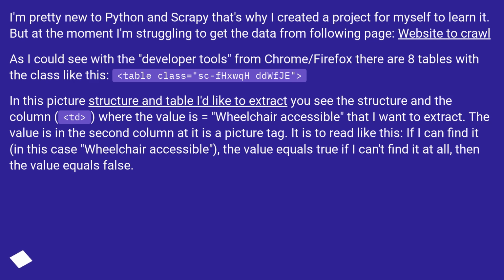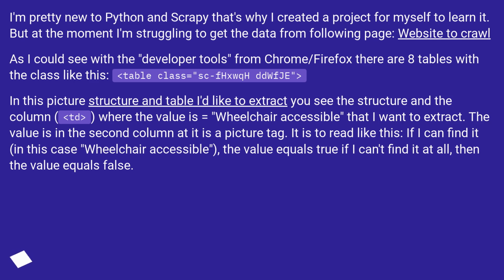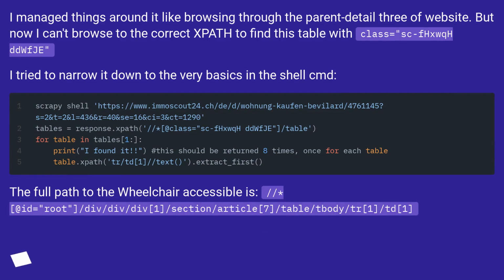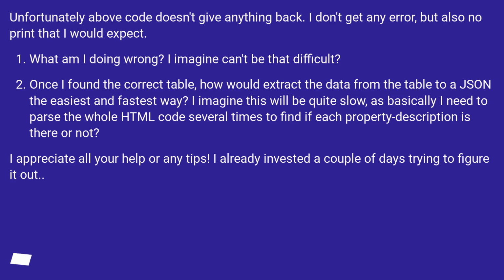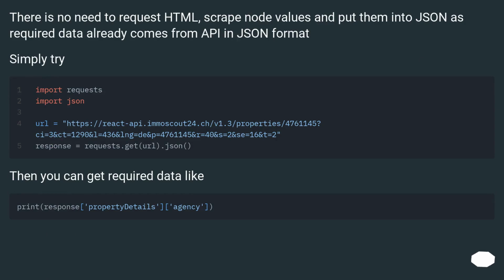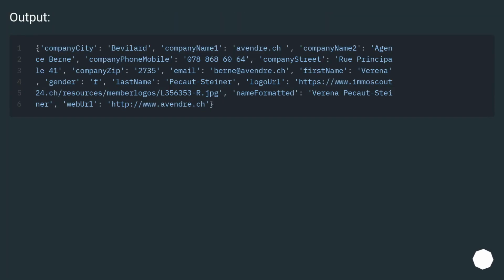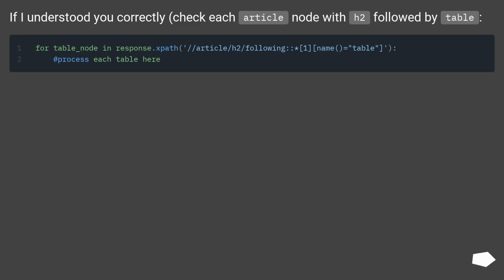python scrapy - extract data from table - no id tag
Chapters
00:00 Question
02:12 Accepted answer (Score 2)
02:59 Answer 2 (Score 1)
03:17 Thank you